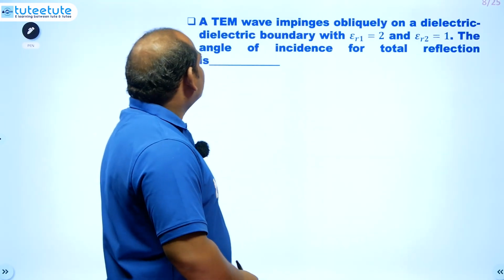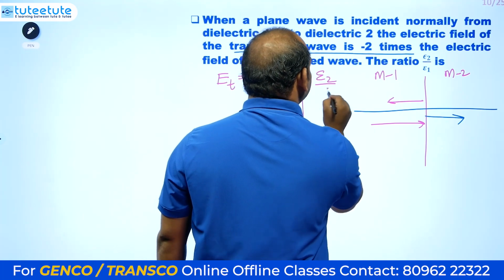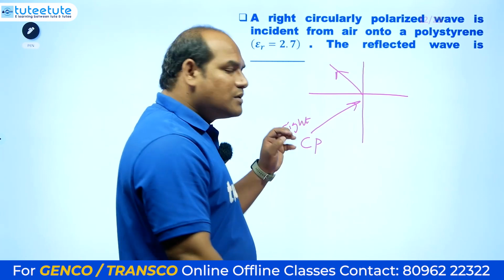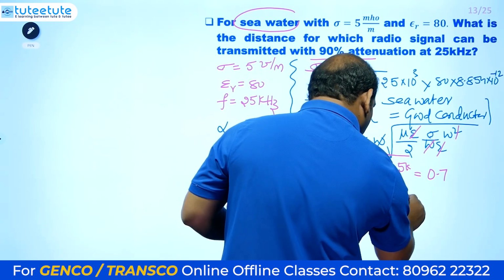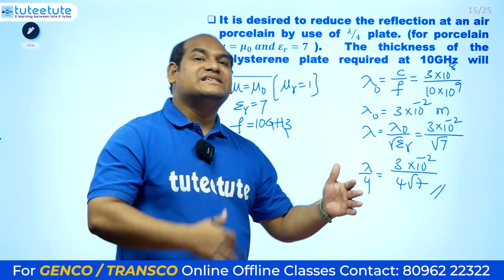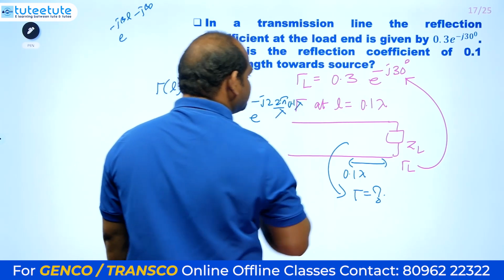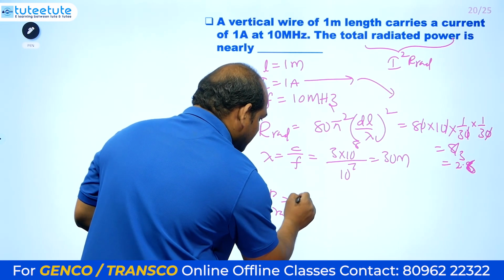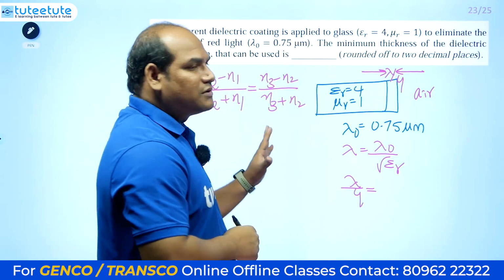TS GENCO | 500 Important Questions With Explanations Part_08 tsgenco tstransco genco EEE & ECE